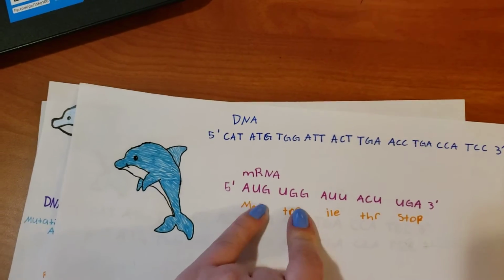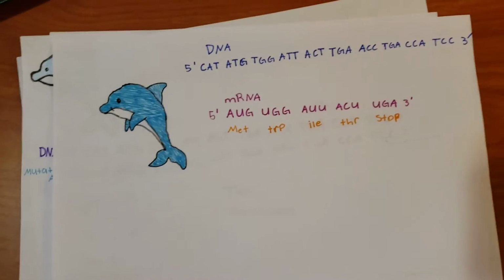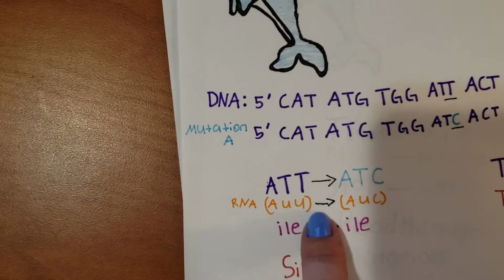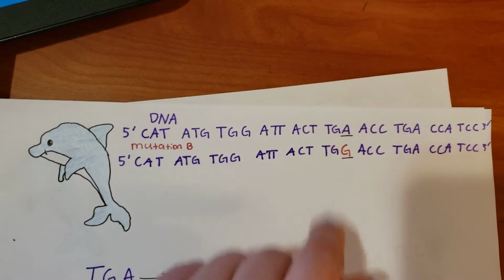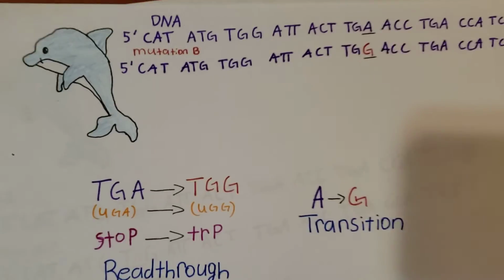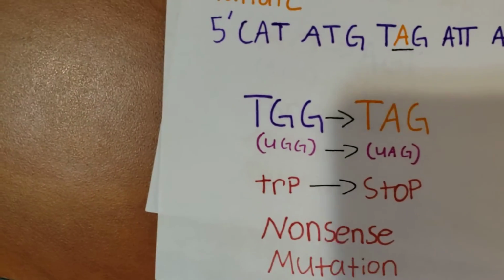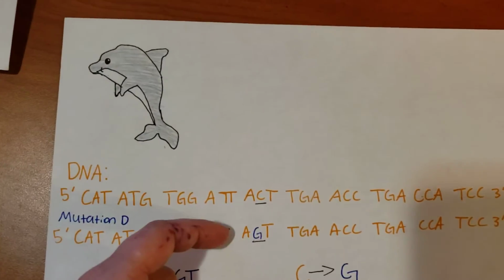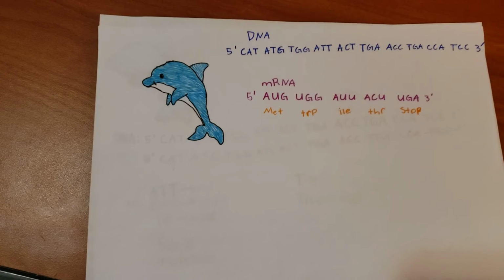exam video. point mutations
Pierce, B. A. (2020). Genetics: A conceptual approach (7th ed.). New York: W.H. Freeman.

WildType mRNA: AUG UGG AUU ACU UGA
Mutation A:          AUG UGG AUC ACU UGA - Silent mutation
Mutation B:          AUG UGG AUU ACU UGG  - Readthrough mutation
Mutation C:          AUG UAG AUU ACU UGA  - Nonsense  mutation
Mutation D:          AUG UGG AUU AGU UGA  - Missense mutation